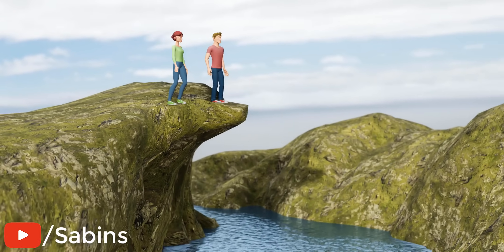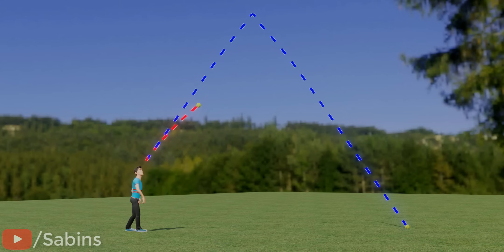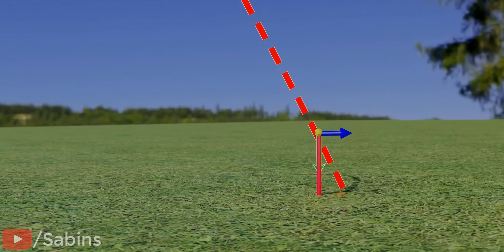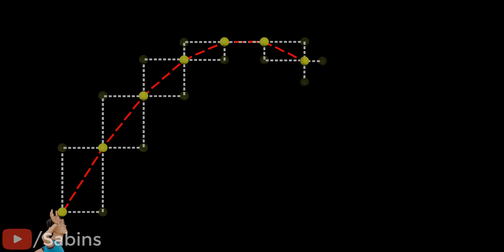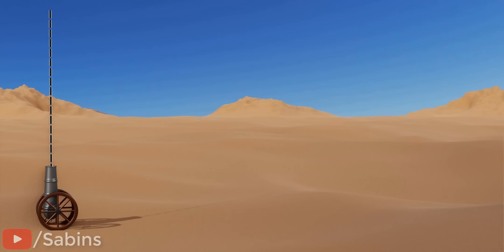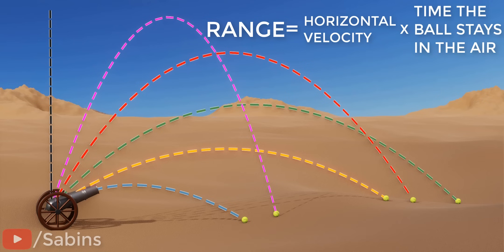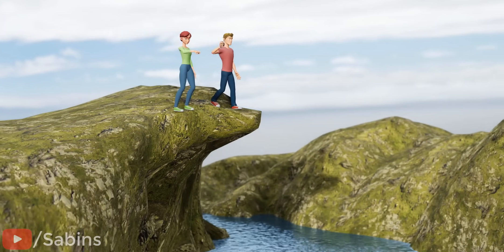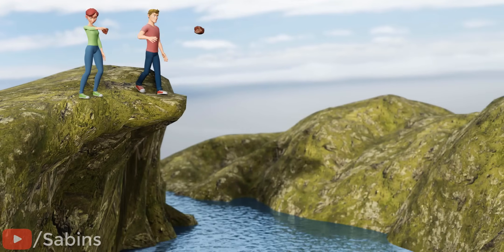introduction to projectile motion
Let's understand the fundamentals of projectile motion from this video.